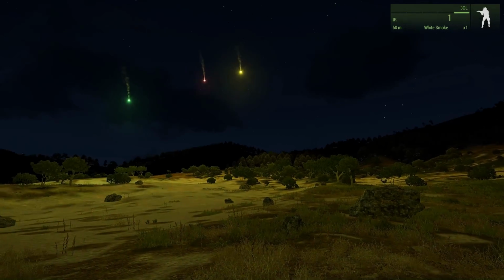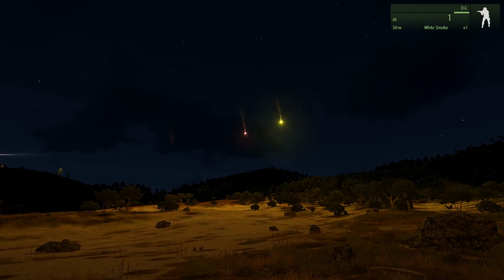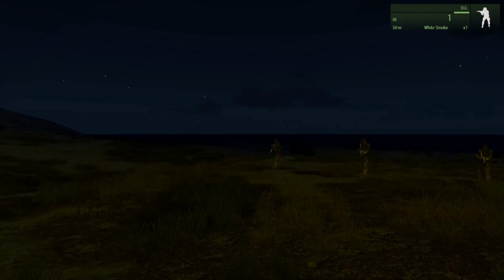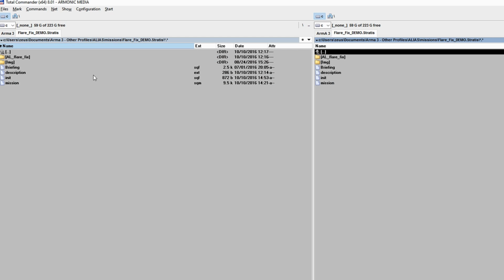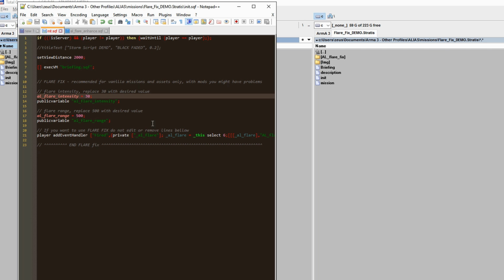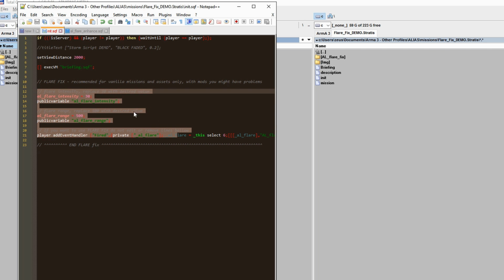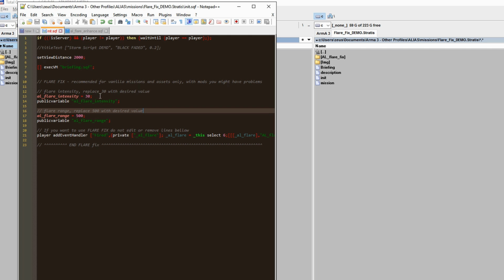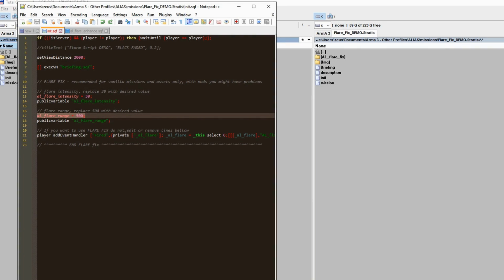Flare Fix Arma3 Script tutorial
Using this script you can customize brightness and illumination range for vanilla flares in Arma 3.

You can use, adapt and/or modify the script as you see fit.
If you find nice ways to modify the script for better effects let me know.
Tested on dedicated, any feedback will be greatly appreciated.

DO NOT INCORPORATE THIS SCRIPT OR PORTIONS OF IT IN MONETIZED PRODUCTS OR SERVERS WITHOUT ASKING

FOR PERMISSION AND OBTAINING APPROVAL FROM ME!!!

[strong]Software used:[/strong]
Drawing: CorelDraw
Animation: FlashMX
Sound processing: Audacity
Video processing: Corel VideoStudio Pro
Video capturing: Open Broadcaster Software